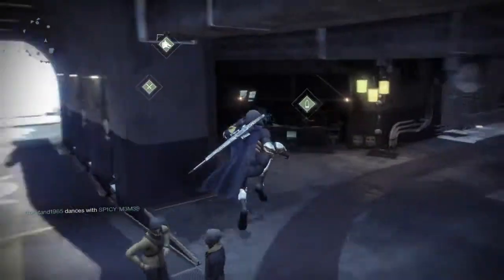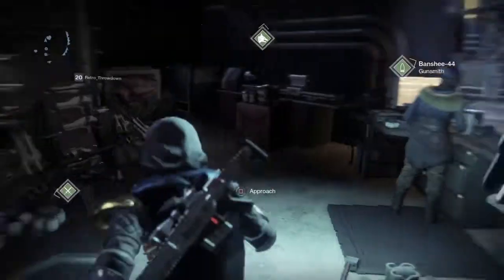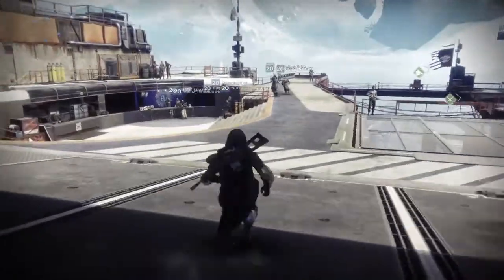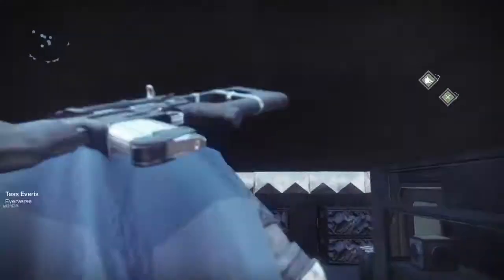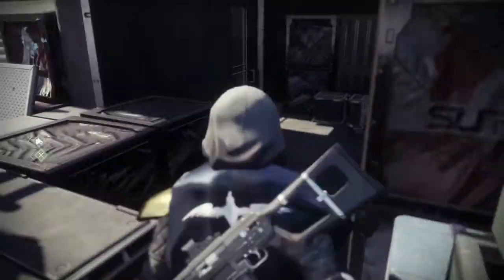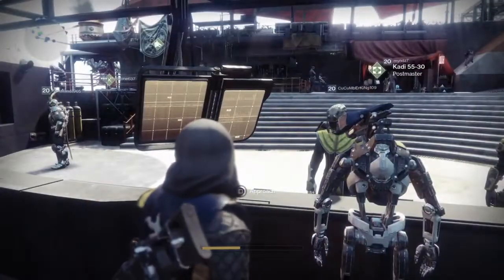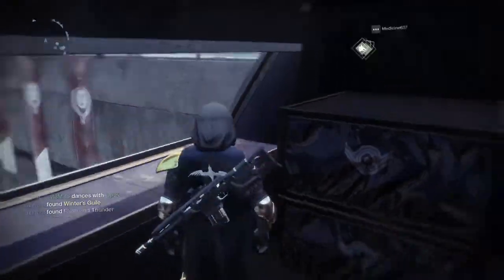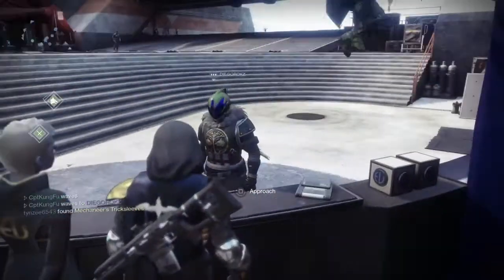Destiny 2 - NEW GAME *BREAKING* GLITCH INTO ANY WALL! How To Get Into Postmaster/Eververse Room!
Today I will be showing you all a game breaking glitch that allows you to go through almost any wall. This is also a tutorial on how to get into the room where Tess Everis and the Postmaster is, but also how to get into the Gunsmith's room. More videos coming soon!

SONG: Ahrix - Nova [NCS]